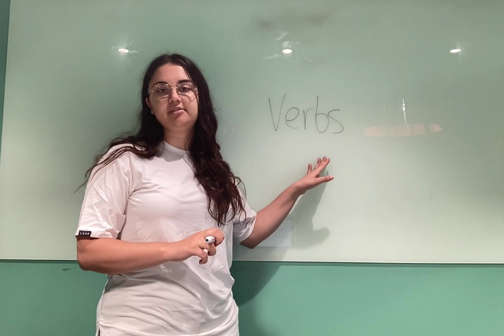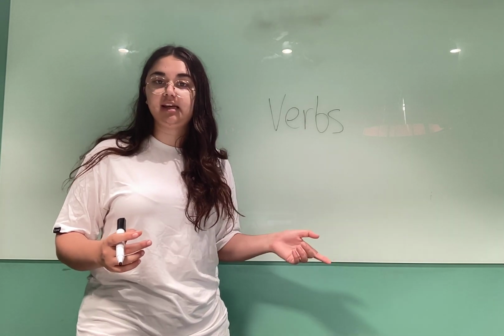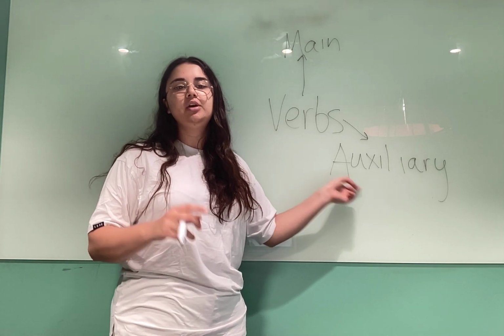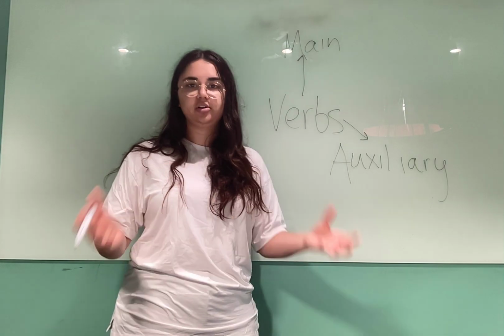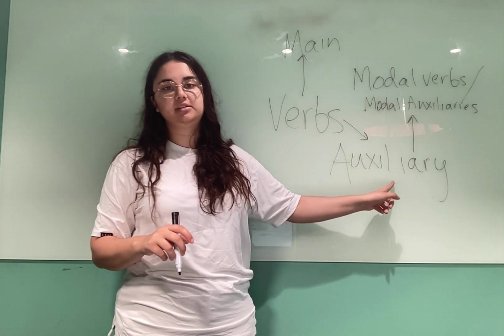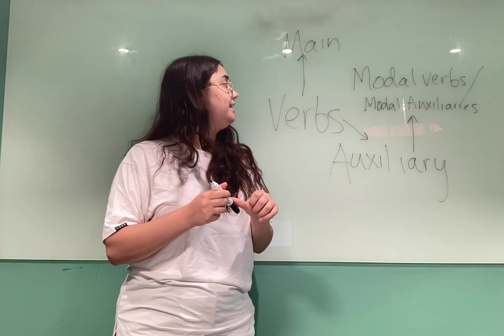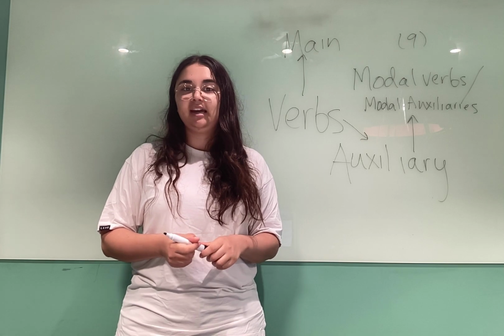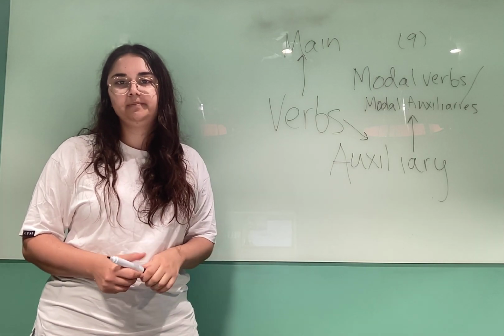What is a verb? - VCE English Language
Victorian English Language Tutoring (VELT) brings you their video series on parts of speech.

In this video, we focus on what a verb is according to the VCAA VCE English Language study design.